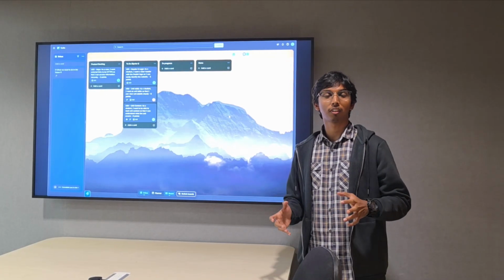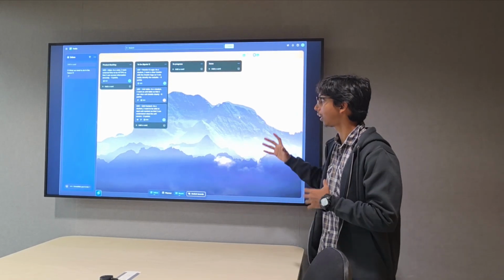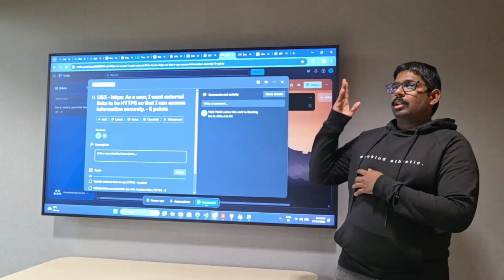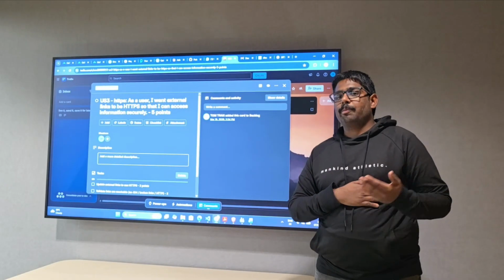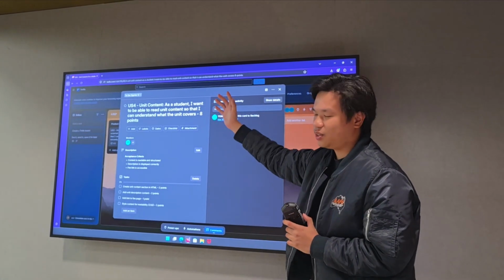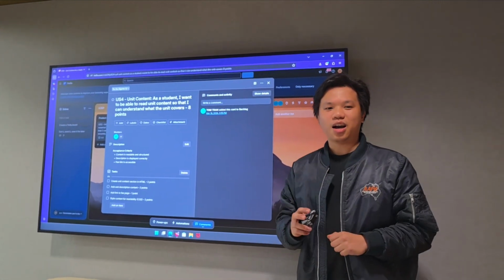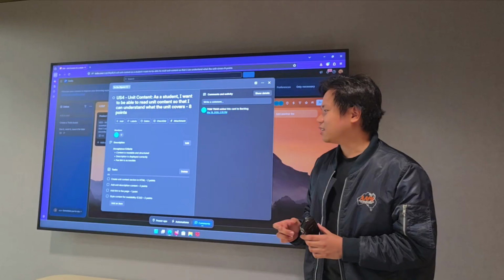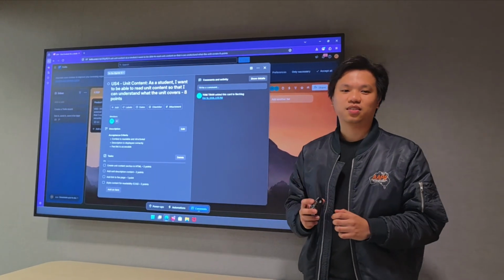Sprint 1 Demo [Group 102] | Deakin Website Redesign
This is a demo video by Group 102, consisting of Nam Anh Tran (Tom), Mohammed Omar Siddiqui (Omar), and Saket Choud Kongara (Saket).

In this demo, we cover:
An overview of the Sprint 1 backlog and completed work
Group activities and contributions during the sprint
Project logistics, including tools used (Whatsapp, Trello, GitHub)
User stories and the tasks derived from them
Sprint planning and task distribution across team members
Challenges faced during the sprint and how they were addressed
Considerations for user privacy, accessibility, and security

This demonstration reflects our understanding of project planning, collaboration, and implementation in an agile environment.